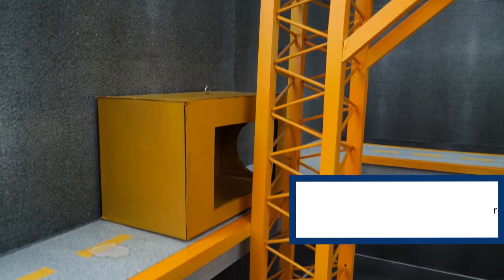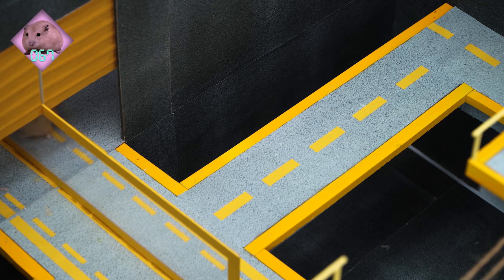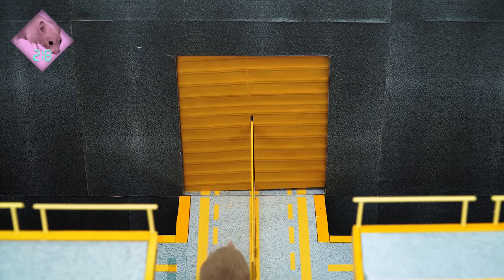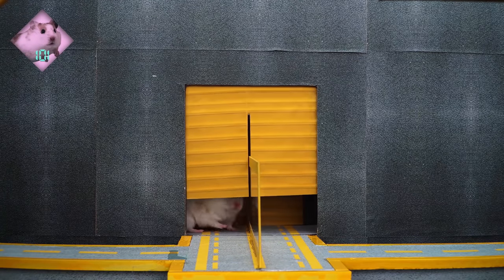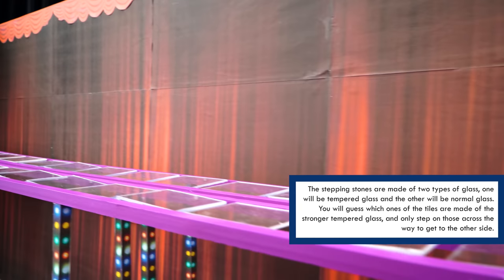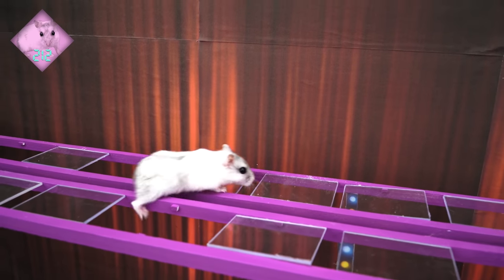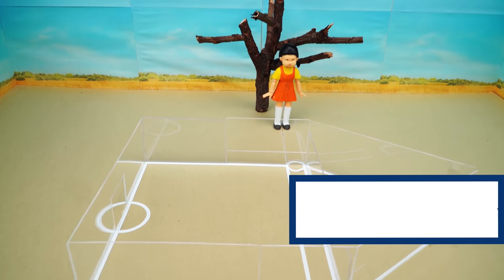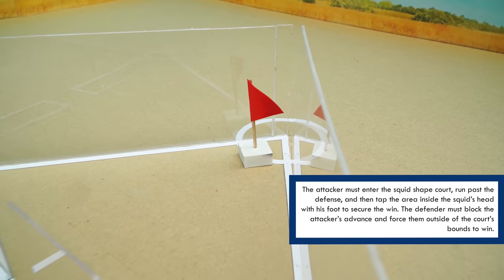Hamster Squid Game - Glass Bridge Challenge (Part 2)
We're Hamsterious!!
Have you even seen any movies about prisoners escaping? This is NOT human prisoner, this is hamster prisoner. Get ready for a daring escape challenge, as we follow the antics of these determined little critters. They must find each other in order to make an epic prison break!
It is time to watch some courageous hamsters explore their most cunning plans: sneaking out and scouring every inch of this massive place looking for that one special friend...